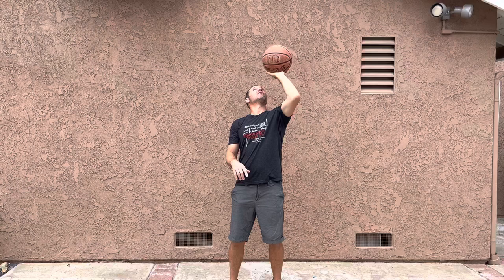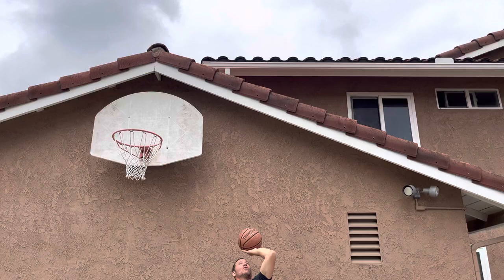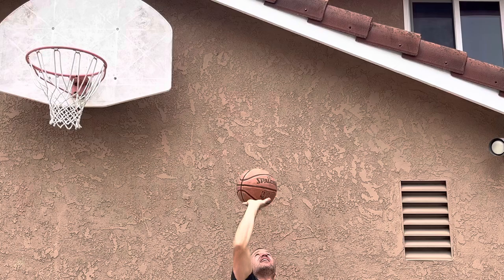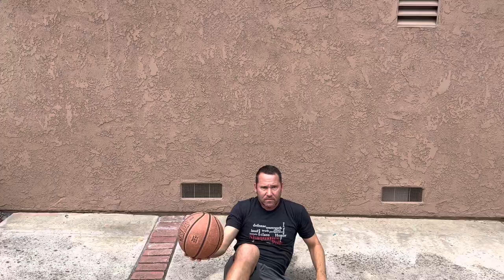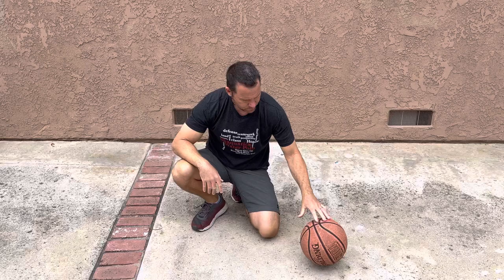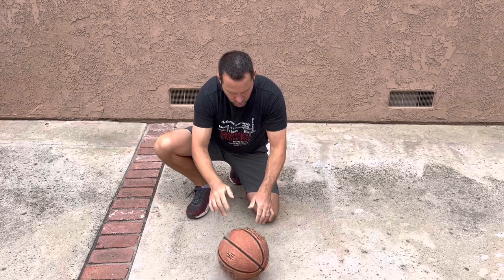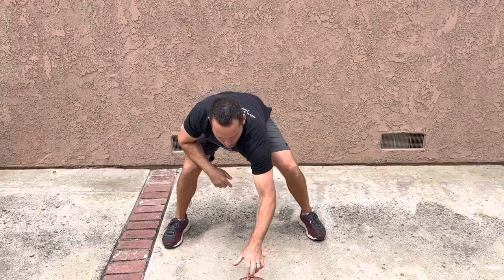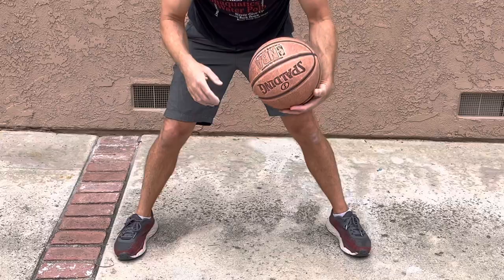Become a Better Shooter, Wrist Strengthening Exercises on Land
Here's a few dryland exercises you can do anywhere with any type of ball to increase your ball handling skills and gain wrist strength. @ShaquaticsNet